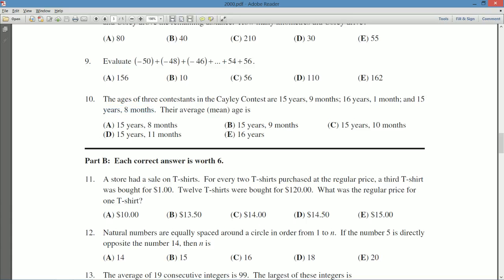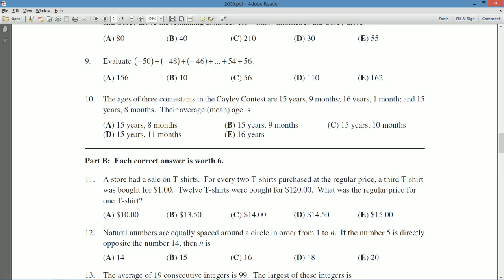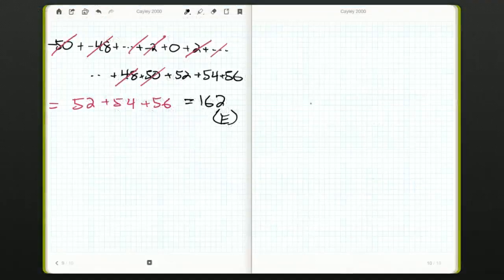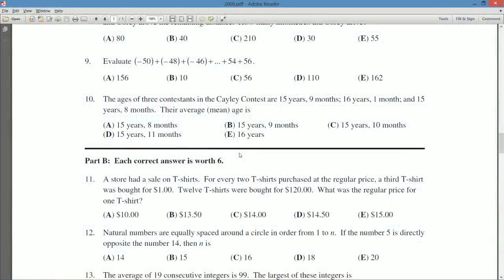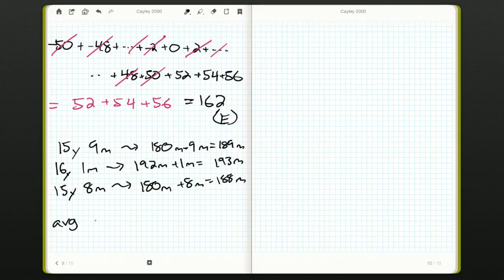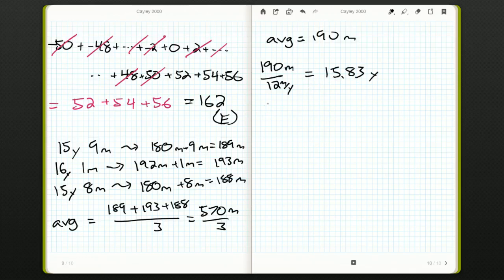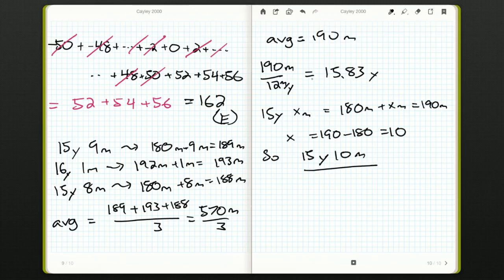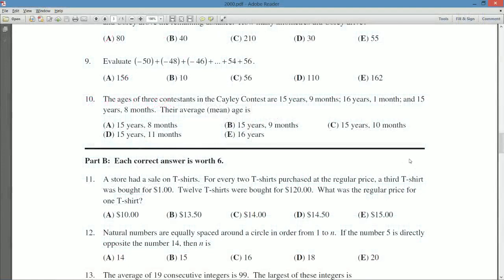Cayley 2000 10